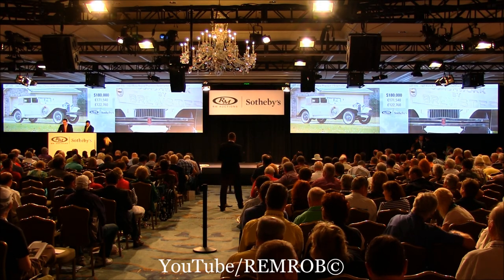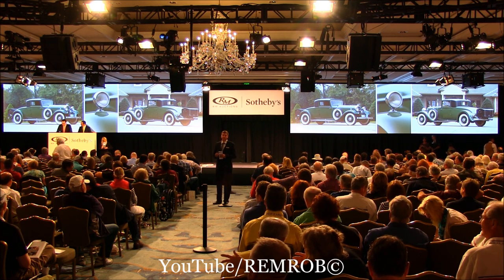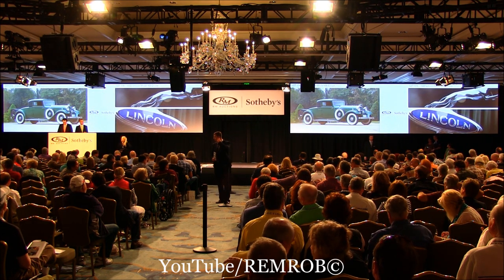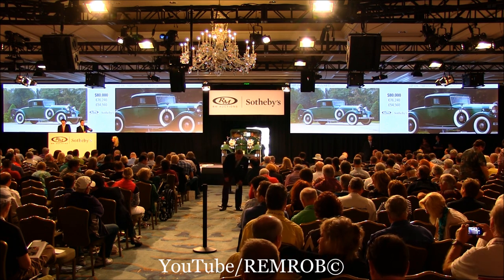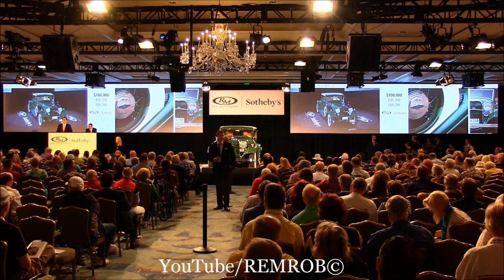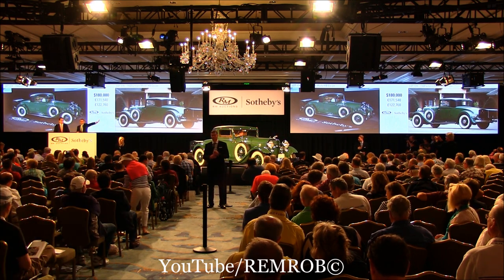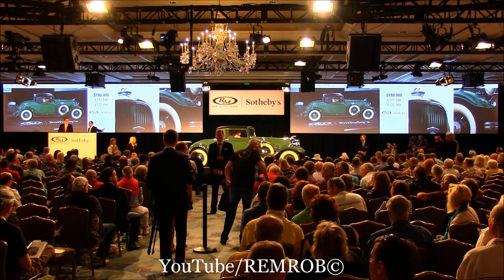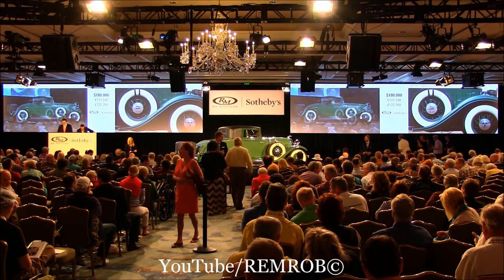1932 Lincoln Model KB Coupe by Judkins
1932 Lincoln Model KB Coupe by Judkins
Body No.5-12308
Chassis No.KB1644
Engine No.KB1644
Lincoln’s 1932 salon exhibition car
The first and most desirable year of the Lincoln V-12
One of reportedly nine built
Beautifully restored; a CCCA Premier winner
Body Style 244B. 150 bhp, 448 cu. in. L-head V-12 engine, three-speed synchromesh transmission with integral free-wheeling, solid front axle and live rear axle with four-wheel longitudinal leaf springs, and four-wheel vacuum servo-assisted mechanical drum brakes. Wheelbase: 145 in.
This car was one of only nine Model KB Lincolns built in 1932 to this beautiful two-passenger coupe design by the John B. Judkins Company, of Merrimac, Massachusetts. According to surviving factory records, copies of which are on file, this particular Coupe was Lincoln’s 1932 salon exhibition car, and it had been displayed at the automobile salons held that year in major American cities. It was finished on December 27, 1932, and it is believed to have been shown at the Drake Hotel in Chicago, the Biltmore Hotel in Los Angeles, and the Palace Hotel in San Francisco as part of its nationwide tour.
Then, as now, the car’s body and wheels were finished in Jade Mist, with Birmingham Green fenders, moldings, and upper panels and silver striping. The top was trimmed in leather to match the Birmingham Green, and the interior was upholstered in Wiese Bedford Cord cloth. Interestingly, when new, this Lincoln was priced at $5,415, which was $500 more than the most expensive factory body.
A later owner acquired the car, still in its original and unrestored condition, in the early 1990s, and after researching and verifying its history with archivists at the Henry Ford, he undertook a ground-up restoration to the highest of standards, finishing the car in the original salon colors and trim. The car went on to earn a Classic Car Club of America Premier award, and it has continued to be shown enthusiastically by its present caretaker, achieving award-winning results. It has been well-preserved and carefully maintained, and although an obvious concours competitor, it would also make a superb car for CCCA CARavans and other long-distance touring events.
This spectacular Lincoln is one of a few surviving original salon display cars. It has style, power, and rich history in equal measure.